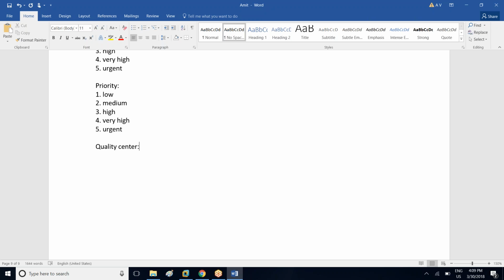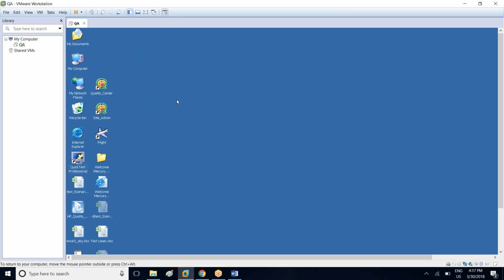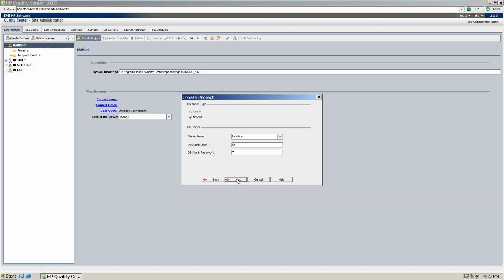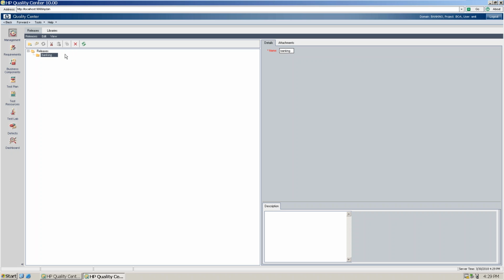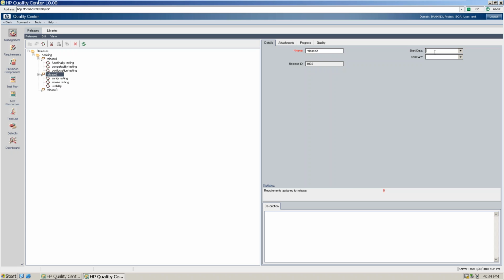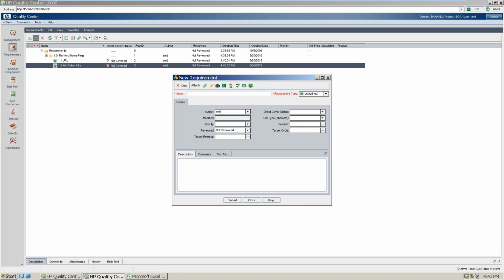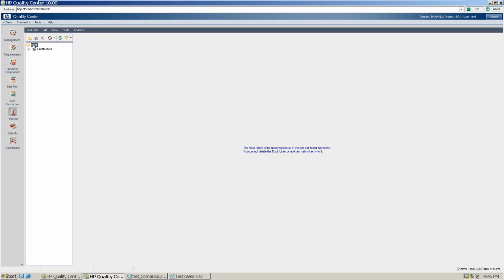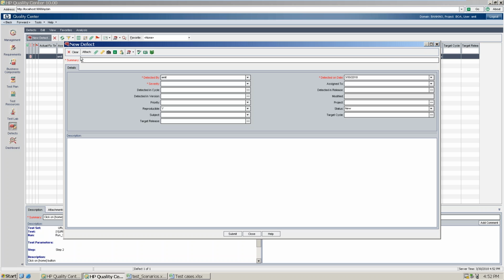Manual Testing 09 - Quality Center